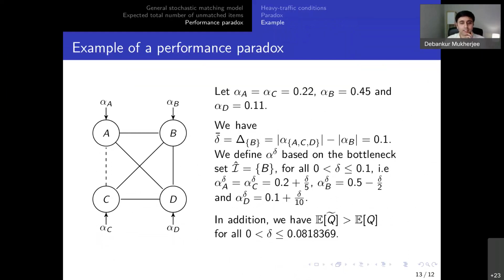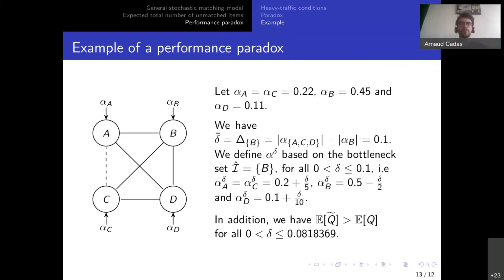Performance Conference - Day 2 - Session 3 - Talk 5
This is the Q&A session on Flexibility can hurt dynamic matching system performance, at the 39th International Symposium on Computer Performance, Modeling, Measurements and Evaluation.